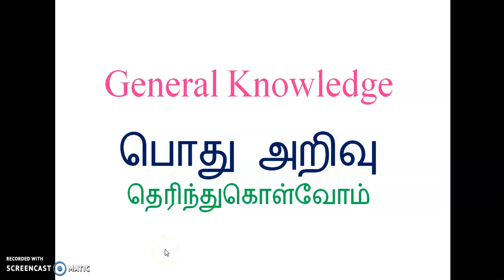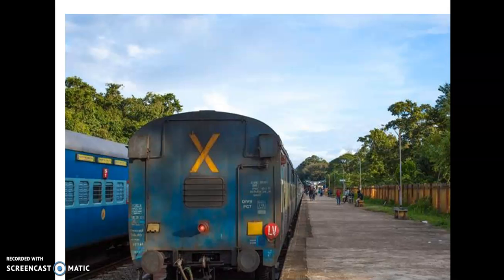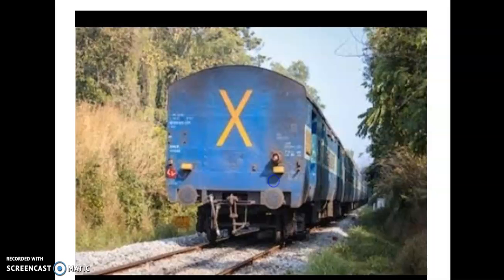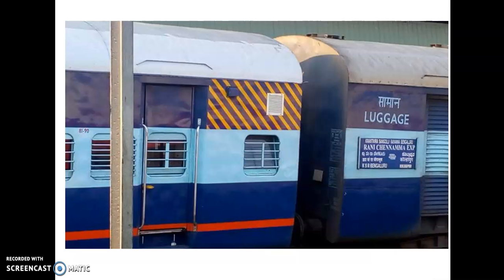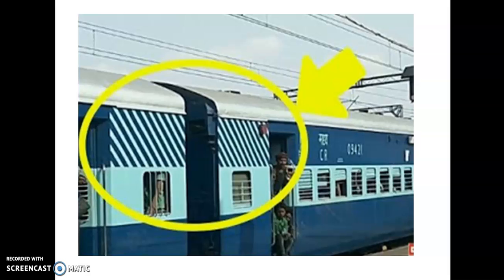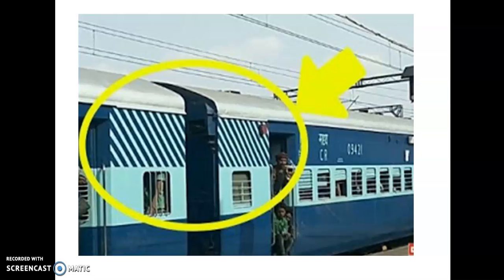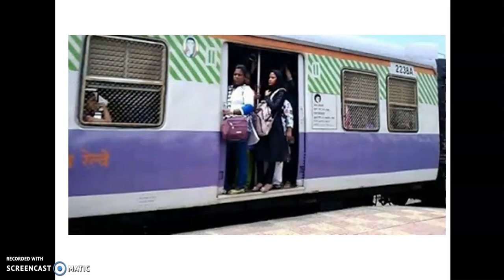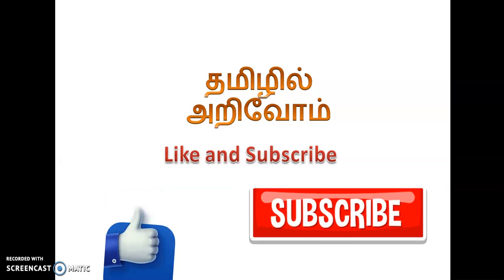Meaning of Cross X symbol behind train | ரயிலின் பின்னால் கிராஸ் எக்ஸ் சின்னத்தின் பொருள்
Meaning of Cross X symbol behind train
KNOW WHAT YELLOW OR WHITE STRIPS ON COACHES OF INDIAN RAILWAY MEAN !!

On 16 April, 1853, Indian Railways started its services and the first train travelled at a distance of 33 km from Mumbai to Thane. While travelling through train, you may have seen coloured coaches and different coloured stripes on the train coaches such as yellow or white etc. Have you ever thought why these coloured stripes are given to some of the train coaches, what does it mean? Let us study through this article about the stripes and about the colour coaches & their significance.

On the blue ICF coach, the lines or stripes of yellow or white colour are placed on top of the window at the end of the coach, which is actually used to separate the coach from another coach. These lines indicate the unreserved coach of the second class. When a train arrives at the station, there are many people who are confused about the General Bogie, but by looking these yellow stripes, people can easily understand that this is the General Coach. Coach with white strip shows reservation class.

Similarly, the yellow stripes on blue / red are used for the handicapped and sick people. Similarly, green stripes on the grey indicate that the coach is for women only. These colour patterns are included only for the new Auto Door Closing EMU in Mumbai, Western Railway.Similarly, the red colour stripe indicates the first-class coach.